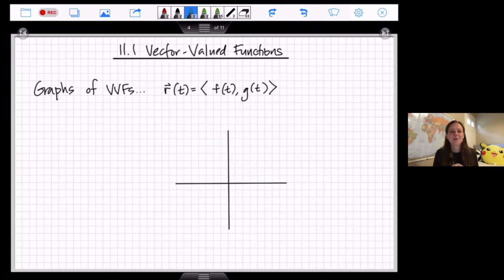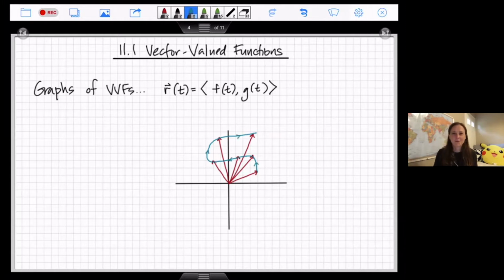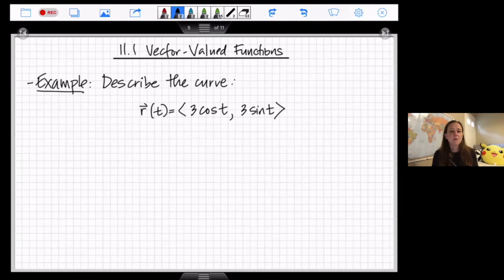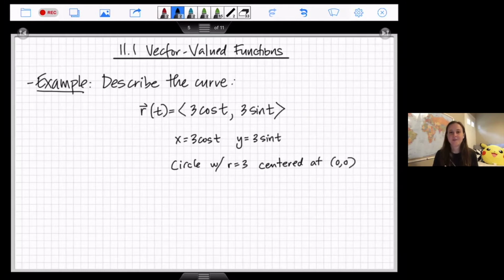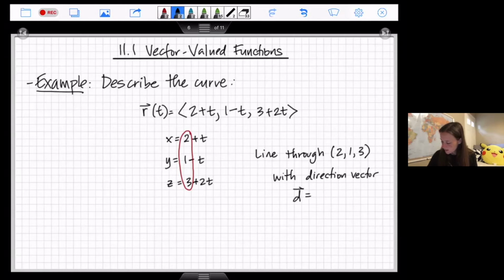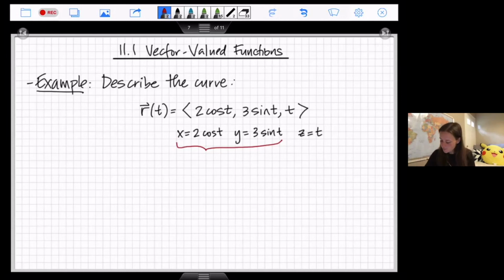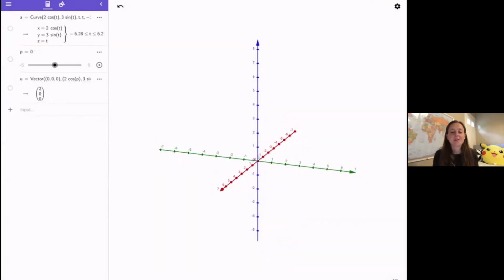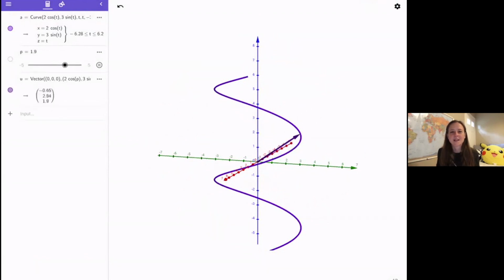MAT 3150 11.1 Graphs of VVFs